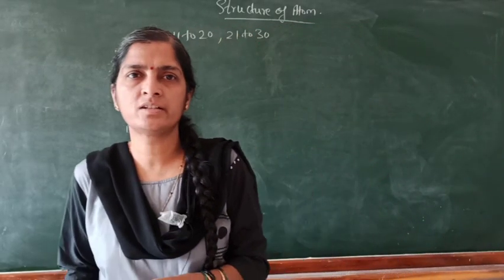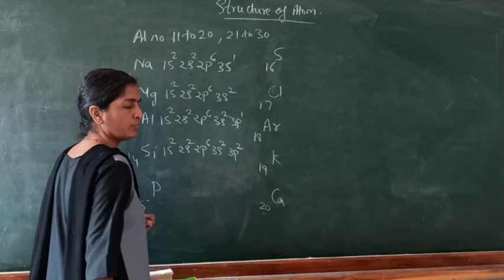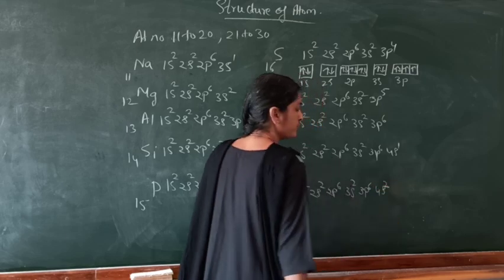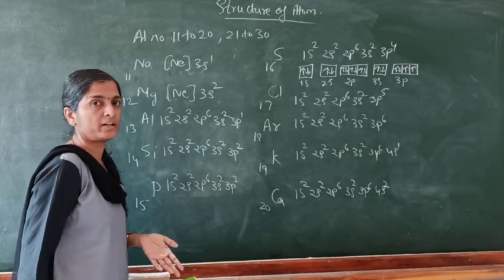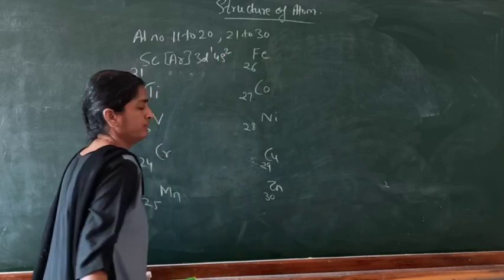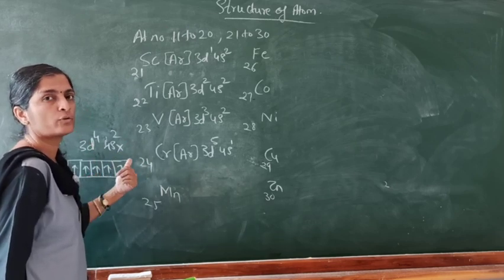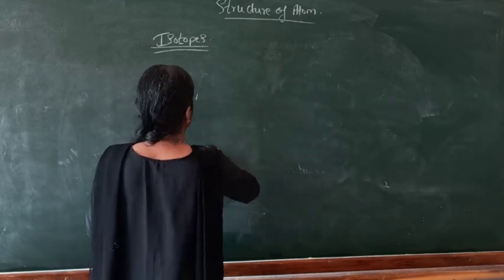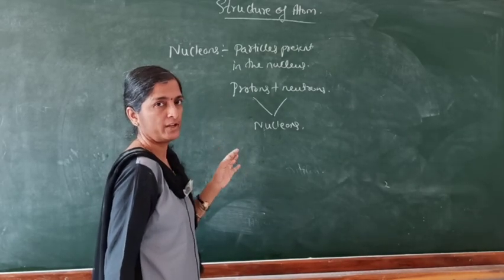Chapter-Structure of Atom by Smt U M Desai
Electronic  configuration of elements